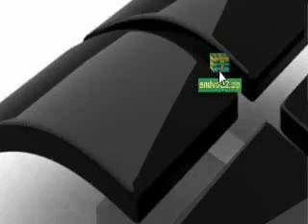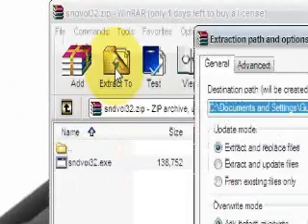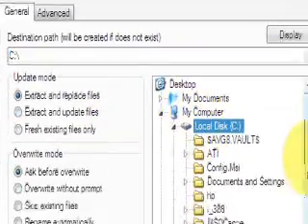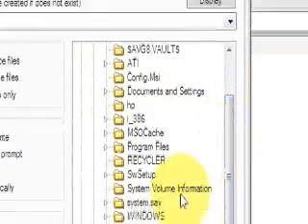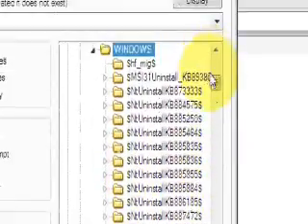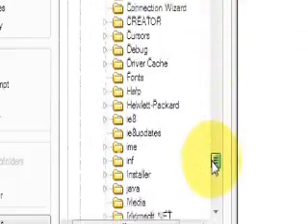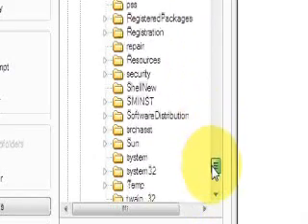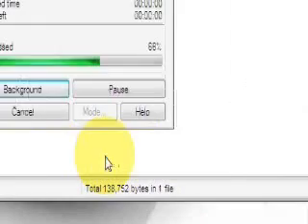[DSP]Volume Icon Problems Solved!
100% garunteed way to sort out the error message when you want to put the volume icon in the taskbar.